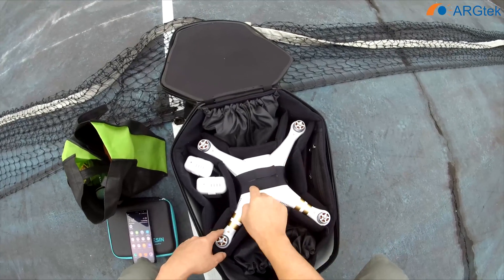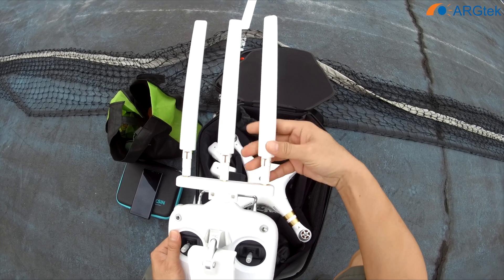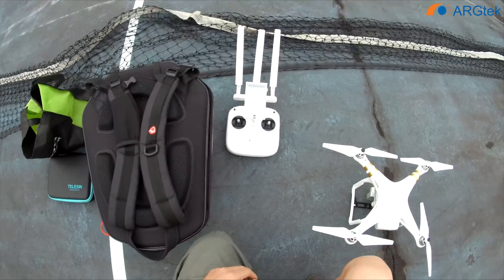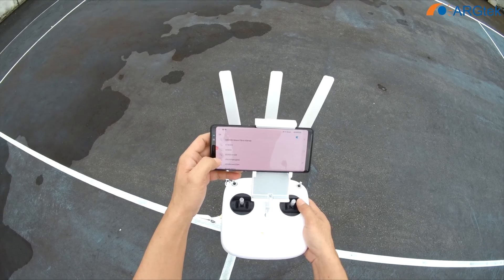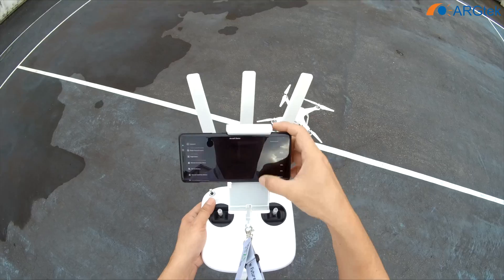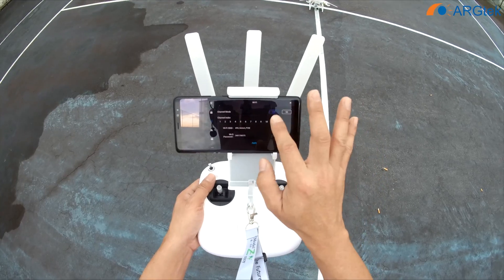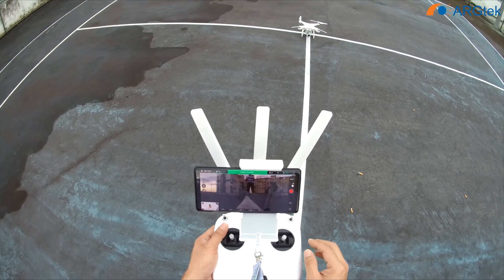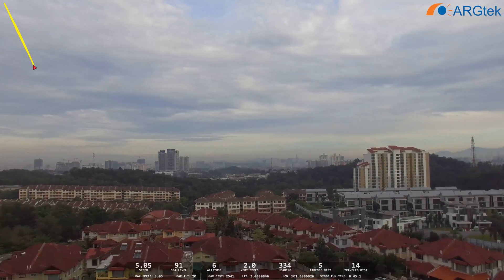DJI Phantom 3 SE #01 Range test with ARGtek Omnidirectional - Total Kilometrage 5,111m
DJI Phantom 3 SE the first round range test by using ARGtek omnidirectional antennas after we do modified the kit's.

The first test we selected 2.4G WiFi frequency channel on the DJI Go apps and manage to get around 2,542m, compare to the stock antenna only getting around 2,026m.

The next test we will do select 5G WiFi frequency channel and see the range it will get better than 2.4G WiFi frequency channel or not.

Where To Buy